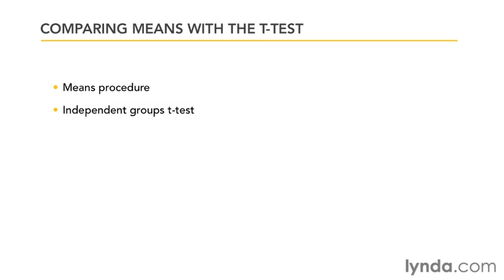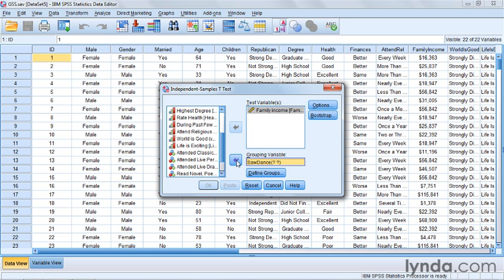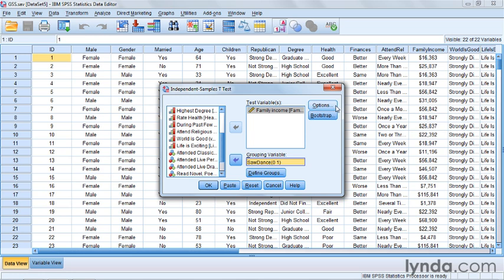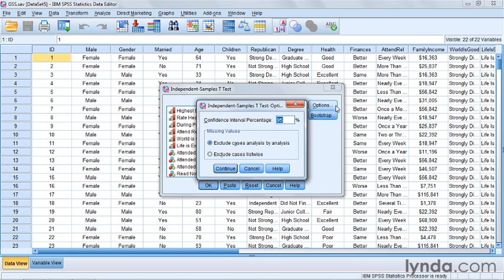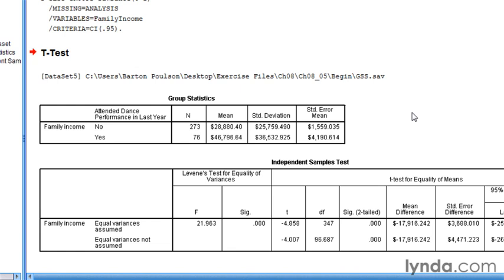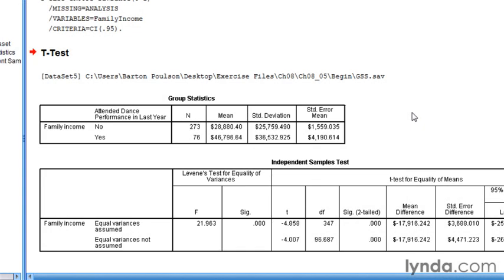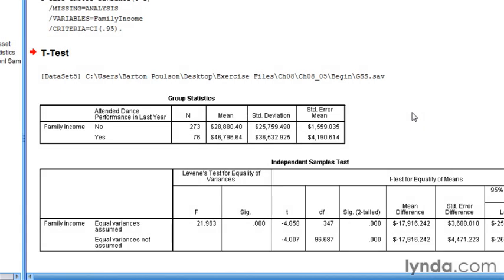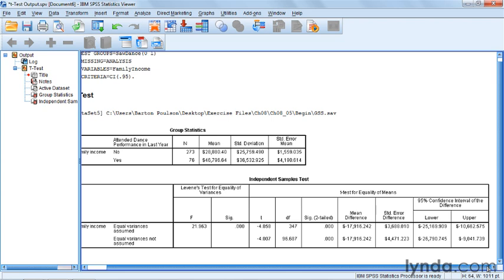SPSS Statistics Essential Training 83838 08 05 SC11 ind t